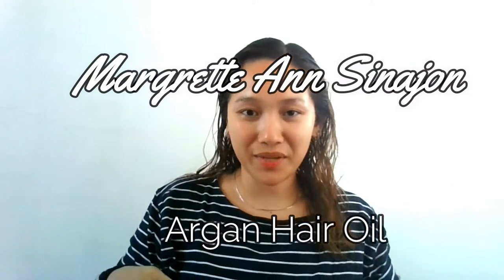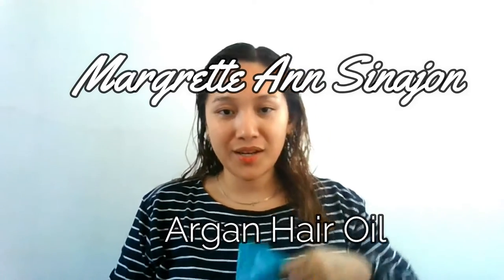HIGHLY RECOMMENDED! A Review on Watsons Naturals Argan Hair Oil